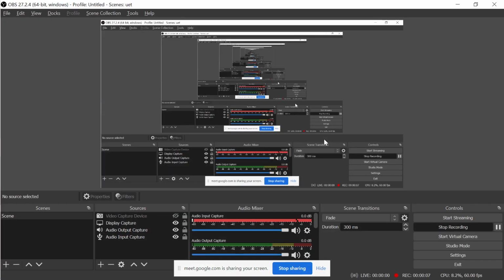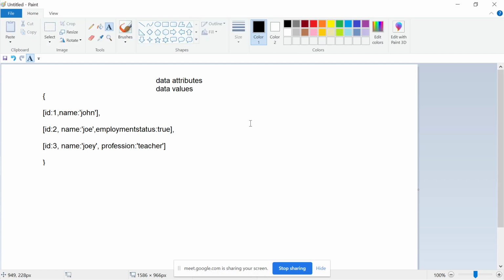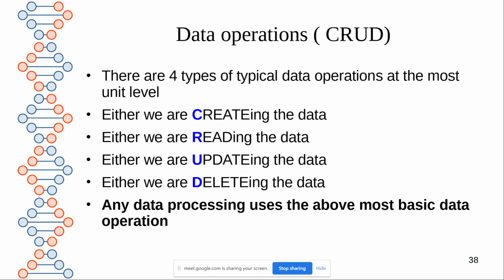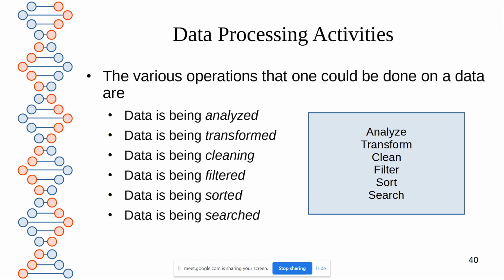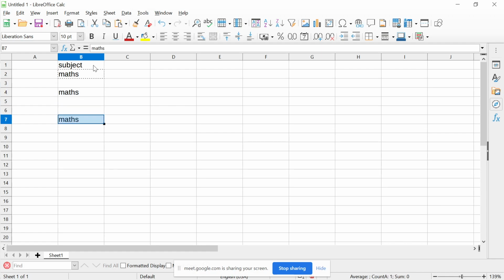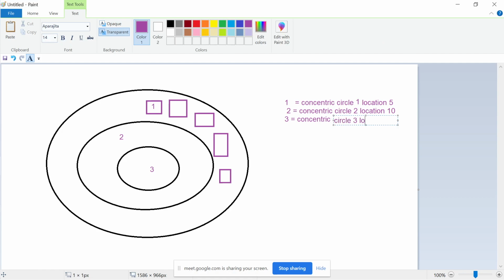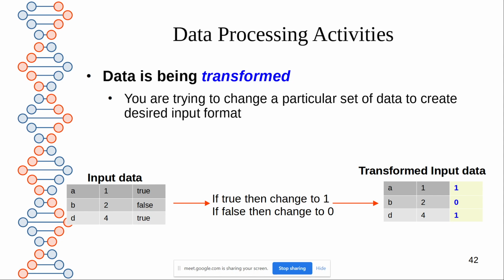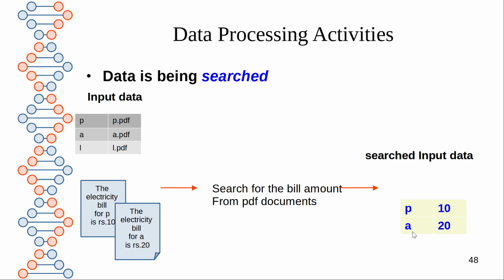3 AWS Data Analytics: Data Operations and Data Processing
We understand CRUD data operations , what is ETL (Extract Transform Load) and different processes such as analyze, transform, clean, filter, sort, search